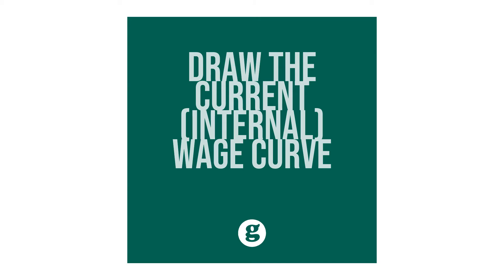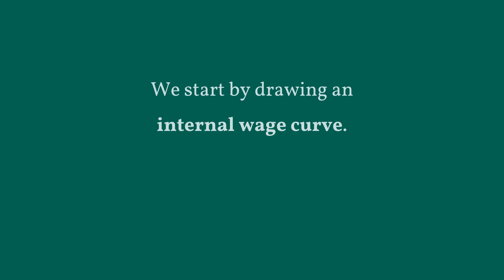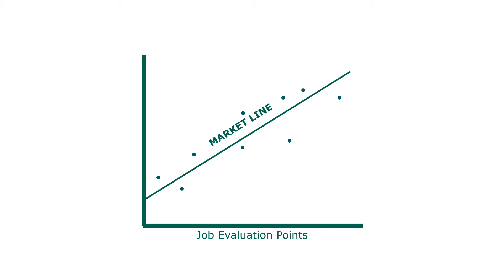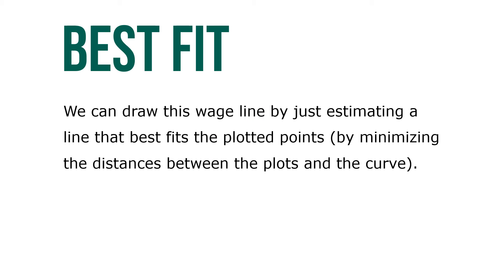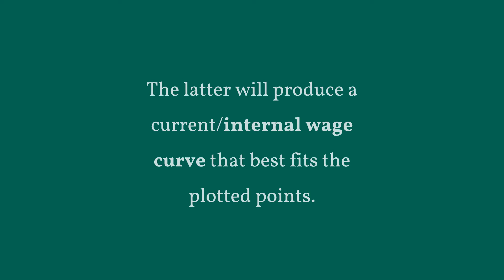Draw the Current (Internal) Wage Curve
First, to study how each job’s points relates to its current pay rate, we start by drawing an internal wage curve. Plotting each job’s points and the wage rate the employer is now paying for each job (or wage rates, if there are several for each job) produces a scatter plot. We now draw a wage curve (on the right) through these plots that shows how point values relate to current wage rates.

We can draw this wage line by just estimating a line that best fits the plotted points (by minimizing the distances between the plots and the curve). Or we can use regression, a statistical technique. Using the latter will produce a current/internal wage curve that best fits the plotted points.